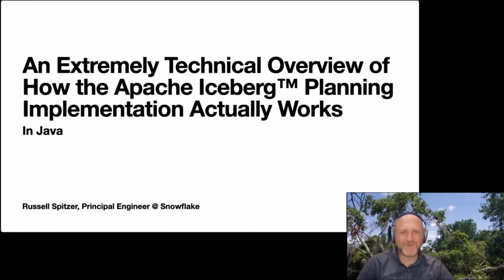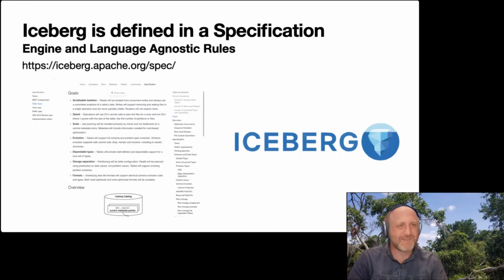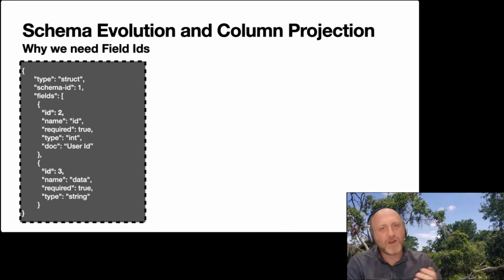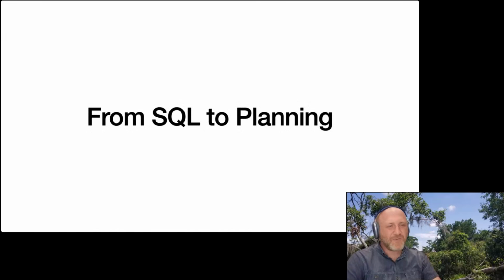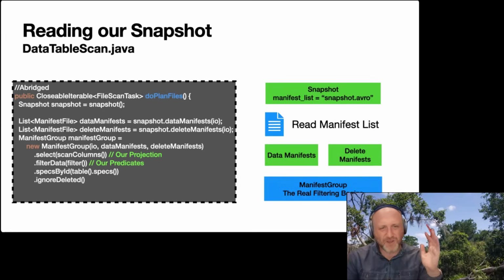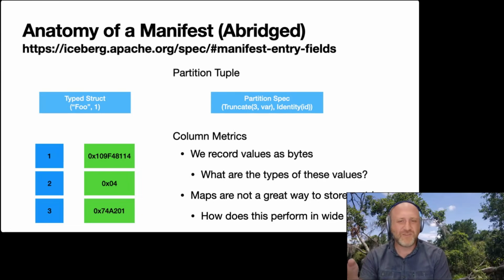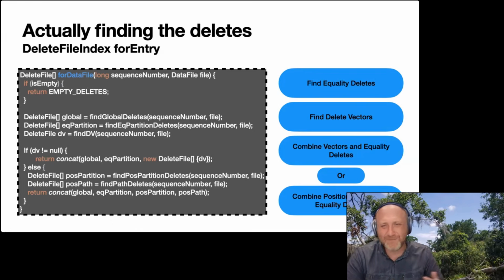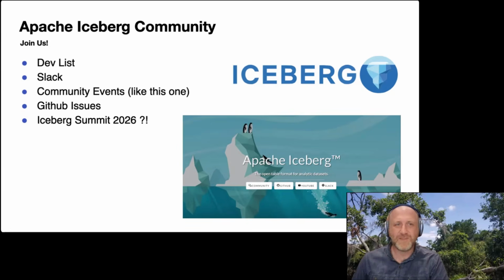An Extremely Technical Overview of How Apache Iceberg Planning Actually Works (Russell Spitzer)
CMU Database Group - Future Data Systems Seminar Series (Fall 2025)